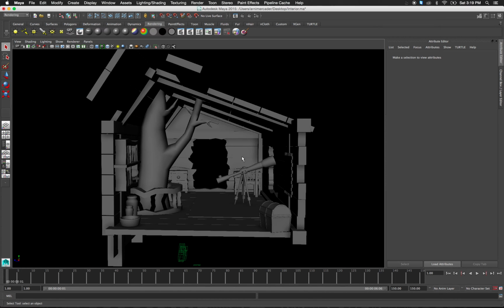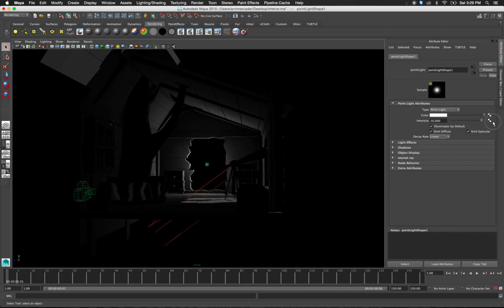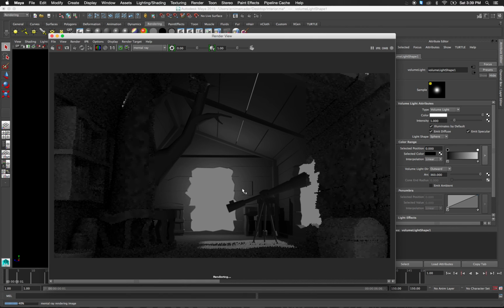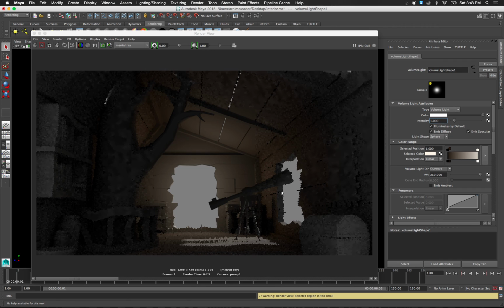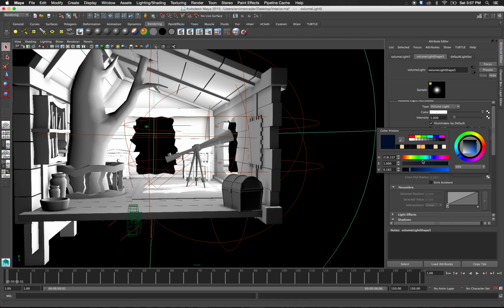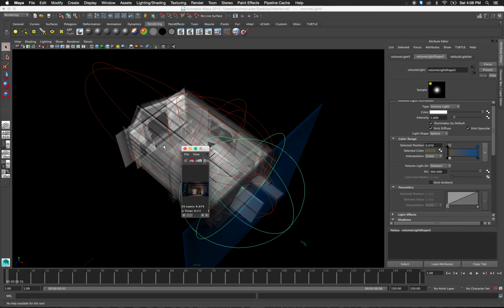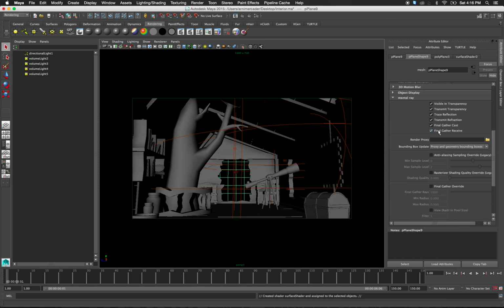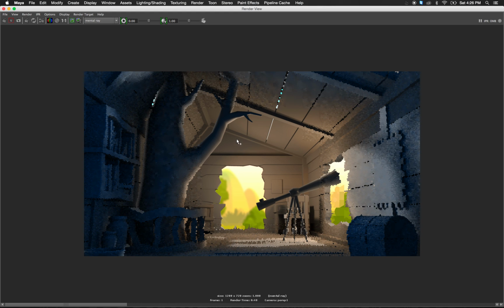Lighting Interiors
a little walkthrough on how i go about lighting interiors.